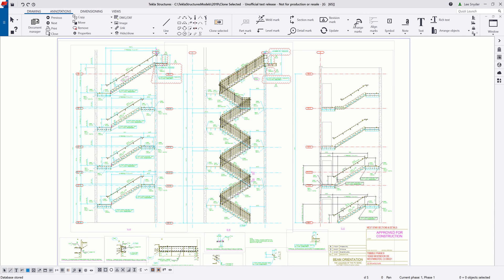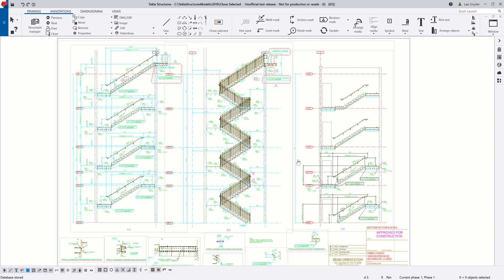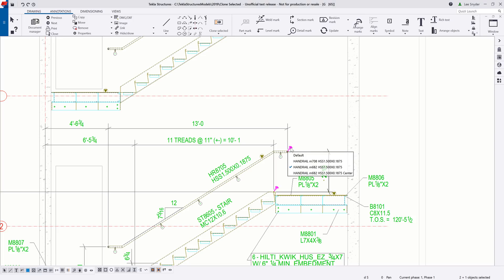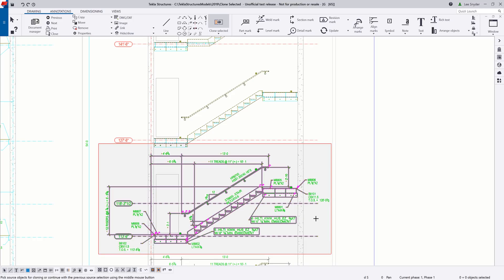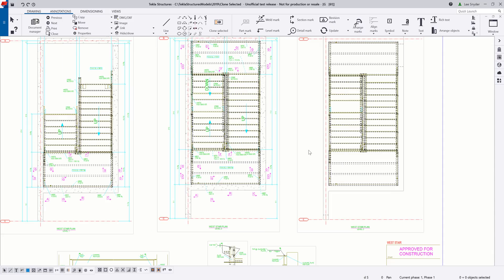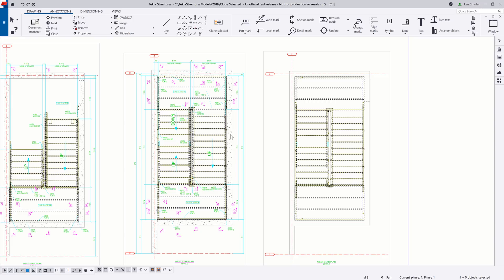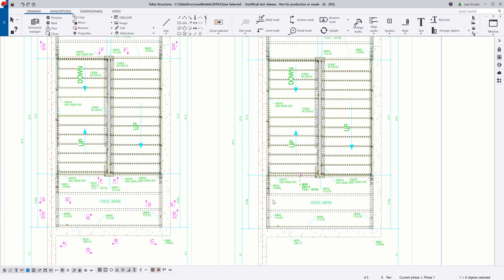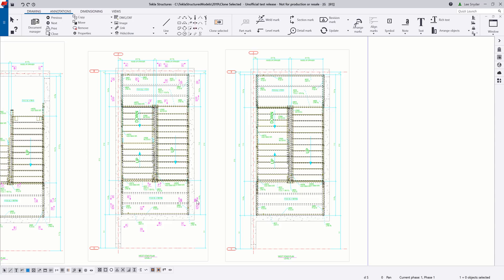Clone Selected in Tekla Structures 2019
When editing GA drawings, you often need to repetitively add annotations, dimensions and styles for building objects throughout the drawing.  The new Clone Selected feature clones existing annotation objects, drawing object representations and styles from selected source objects to selected target objects in GA drawings.  With this feature you can reduce manual repetition considerably.